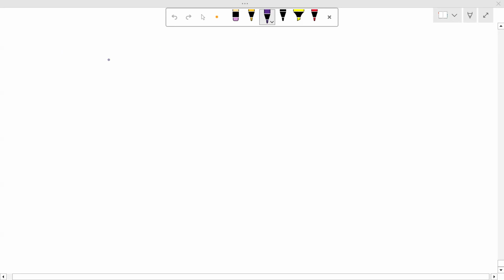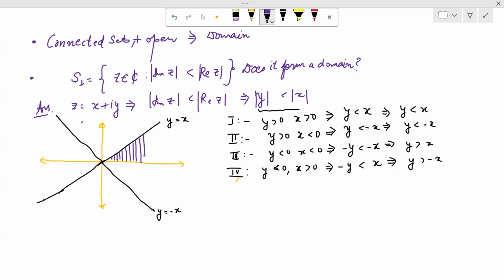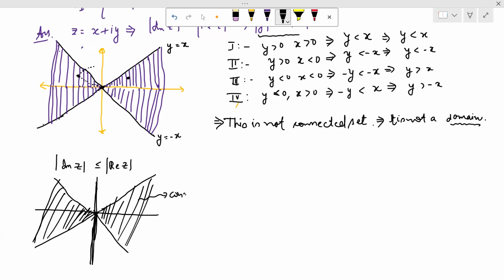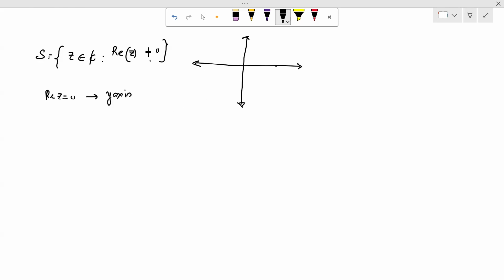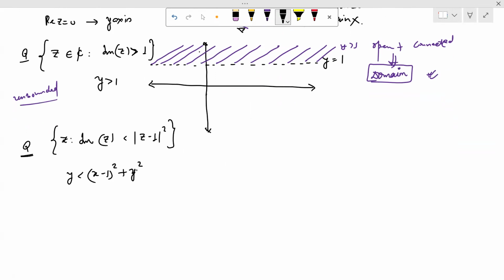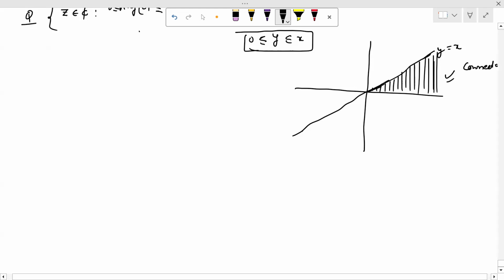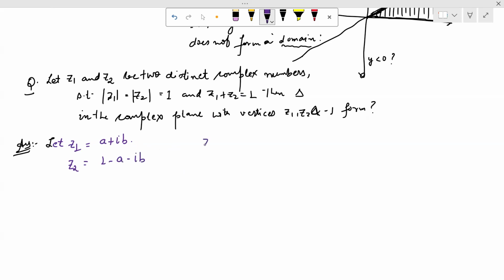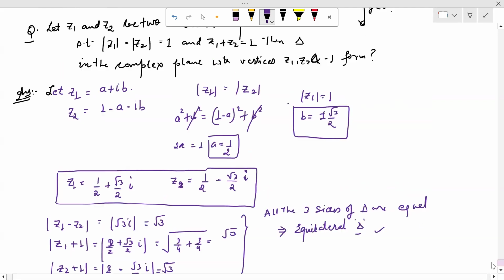Topology of Complex Plane -2 (contd.)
In this lecture, we discussed some questions pertaining to domain set.